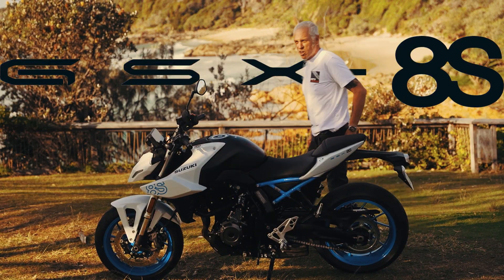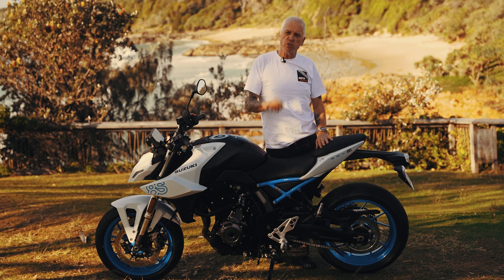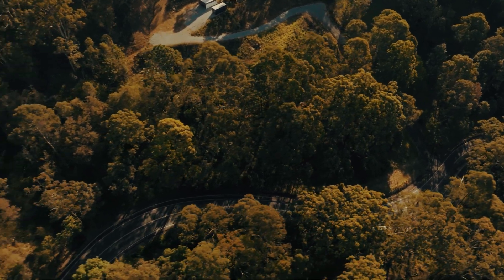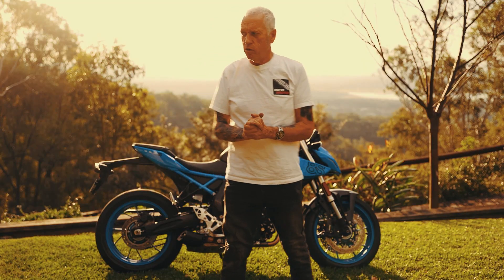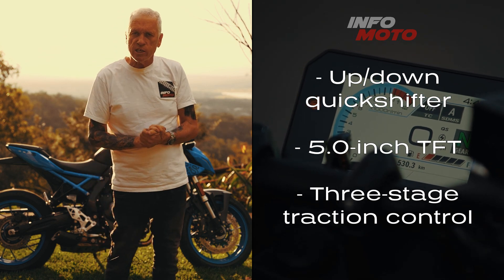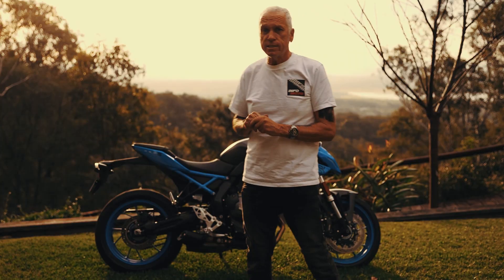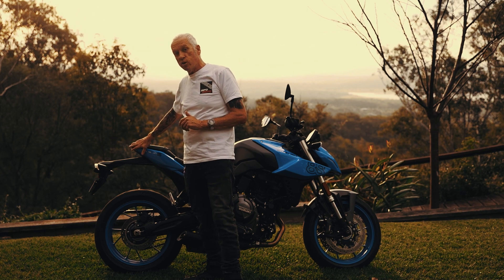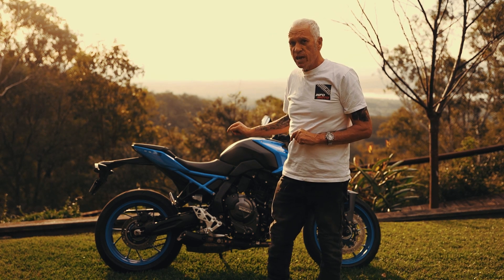Suzuki GSX-8S a bang-for-buck streetfighter! | Road and track review | INFO MOTO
Suzuki’s all-new streetfighter brings modern tech at a competitive $14,190. Snag belted the living suitcase out of one through the Sunshine Coast and on the iconic Lakeside Raceway layout to answer one question. Is it up to the job?

I’ve loved the street fighter category since it aggressively burst on to the bike scene in the mid-nineties. Tough, encouraging individuality, just bloody different. Who doesn’t like that in this cookie-cutter, don’t-say-that world? So, indeed, I welcomed the GSX-8S as a concept.

Yes, the bike offers a degree of brave styling and a minimal, yet modern, approach at a reasonable price. It was with these scenes playing across this muddled mind as I boarded the big white bird to leave Melbourne’s hateable winter to land in the T-shirted, low-stress atmosphere of Queensland’s Sunshine Coast. All to bung Suzi’s newest through its paces at the Aussie launch. Wonderful.

What we like:
    • Bold styling
    • Smart tech

Room for improvement:
    • Rear shock pushed in hard going
    • Cruise control please